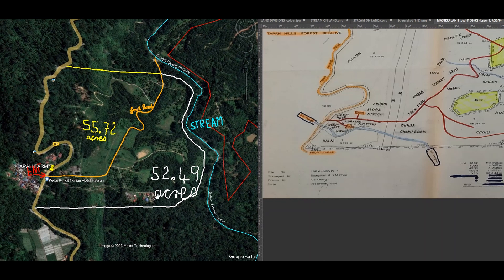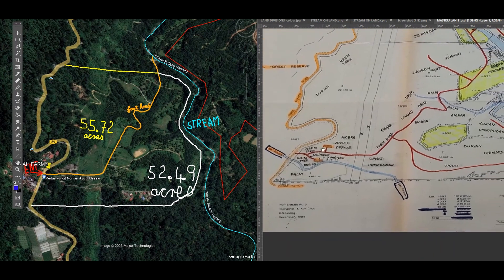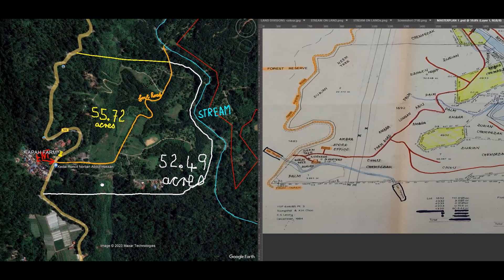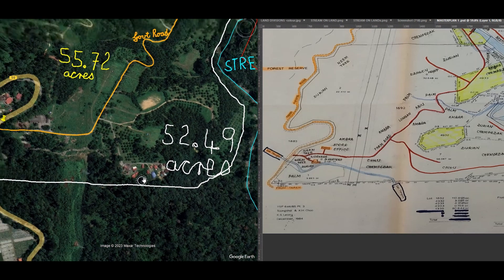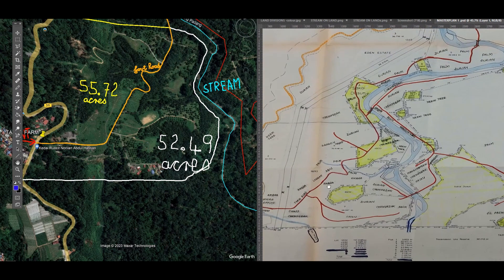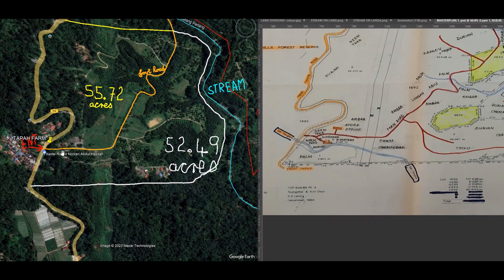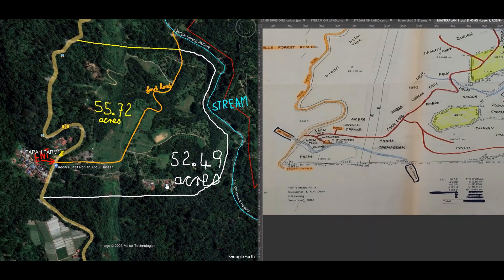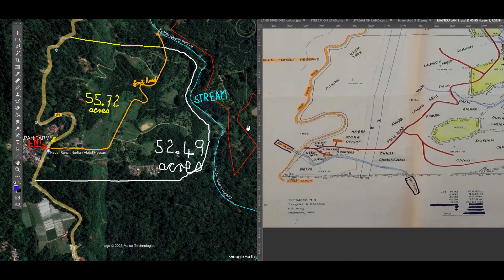UNEXPLAINED HOUSES ON LAND